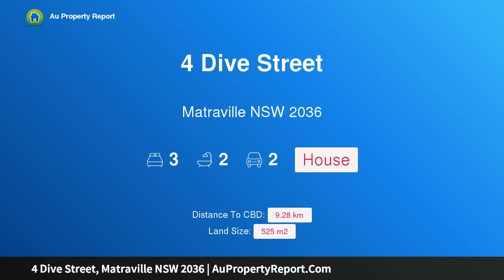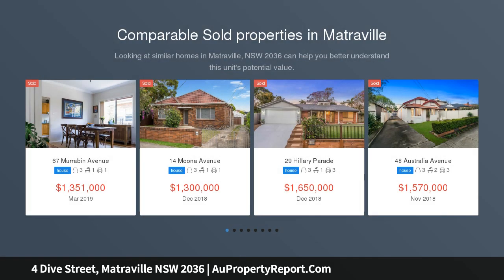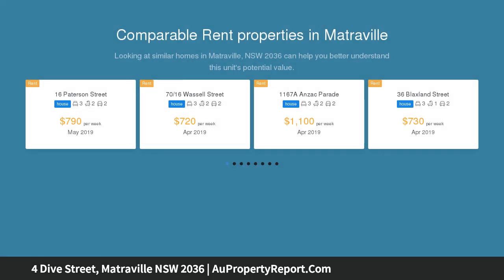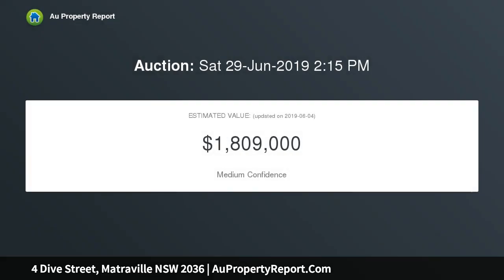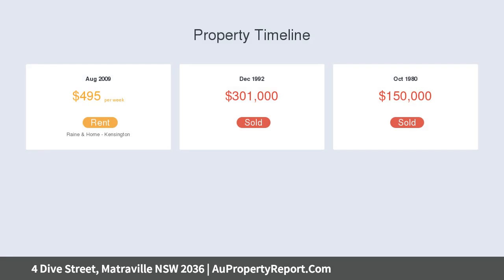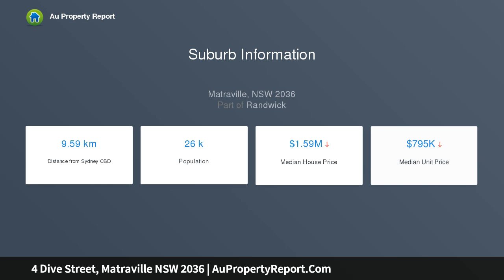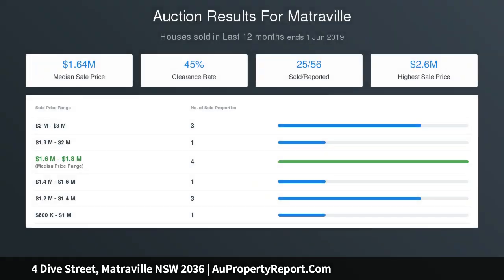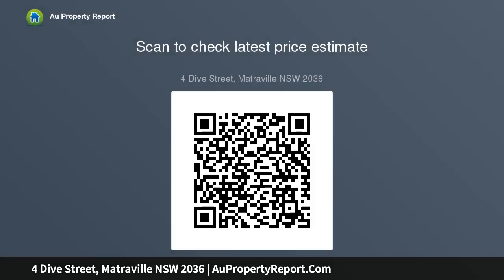4 Dive Street, Matraville NSW 2036 | AuPropertyReport.Com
4 Dive Street, Matraville NSW 2036
Property Type: house
Bedrooms: 3
Bathrooms: 3
Car Space: 2
Full brick home with great potential over 525sqm